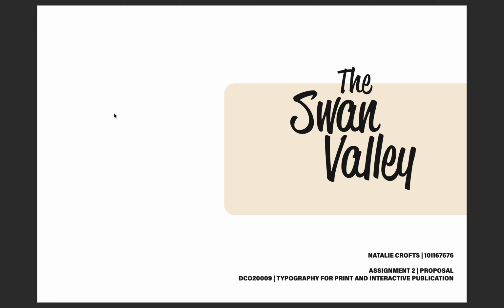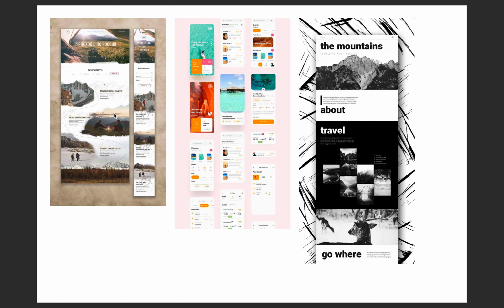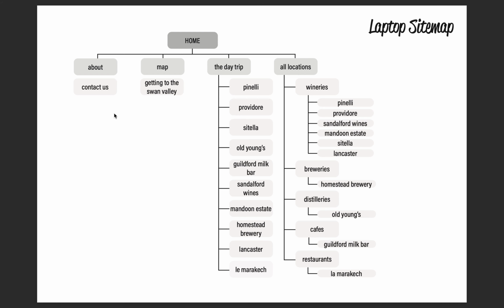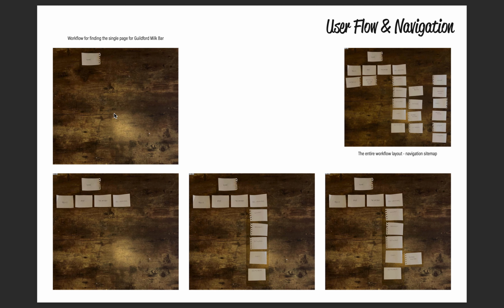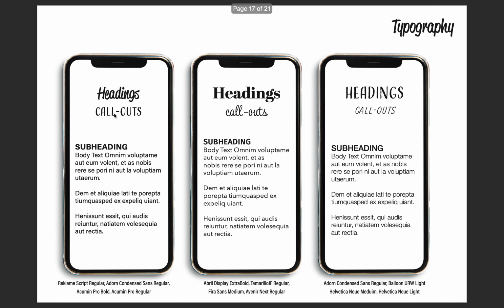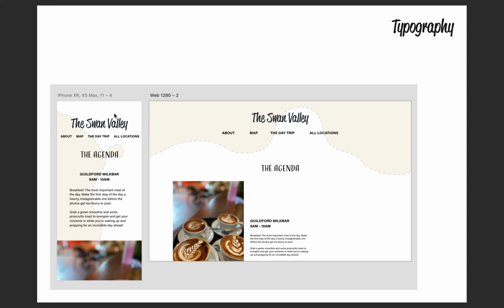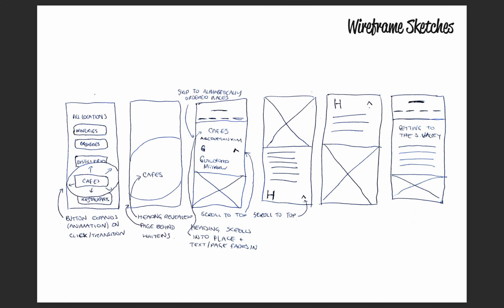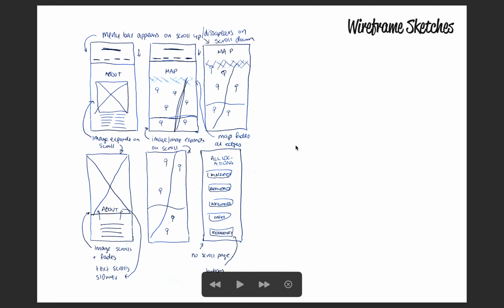The Swan Valley Guide Proposal DCO20009